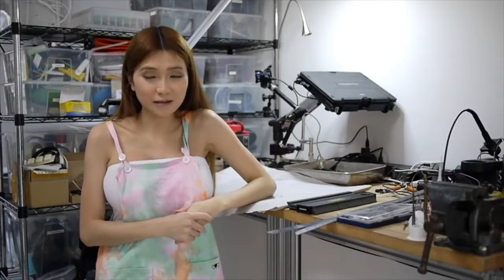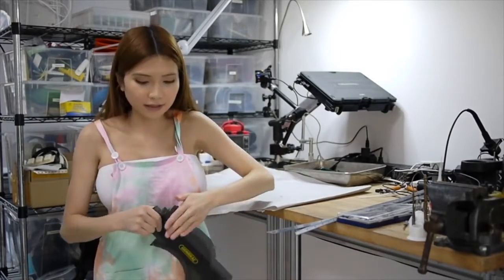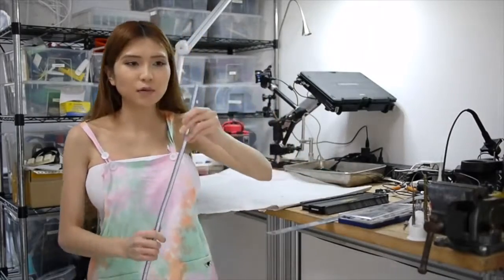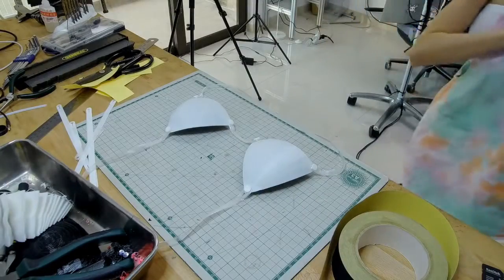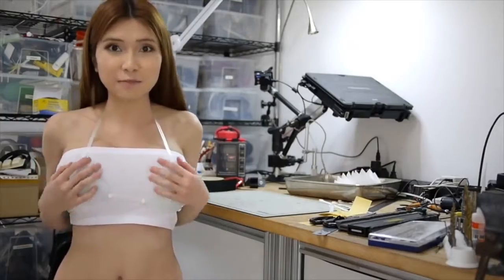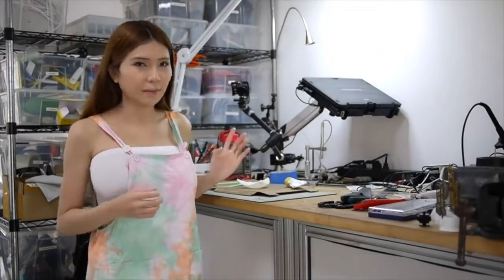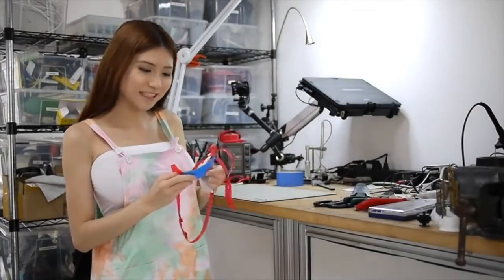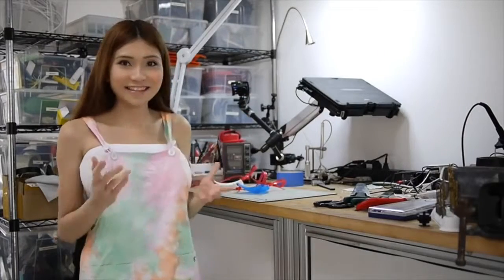3D BIKINI PRINT TOP ! SHE TRIES ON ! MUST SEE 2019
3D BIKINI PRINT TOP ! SHE TRIES ON ! MUST SEE 2019